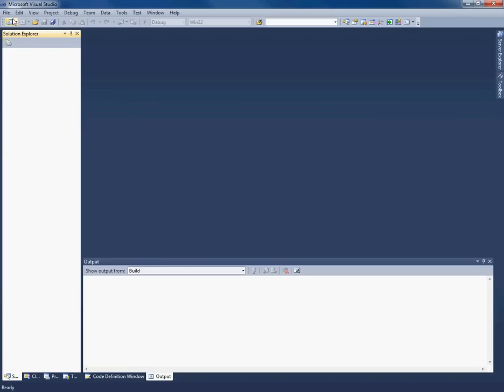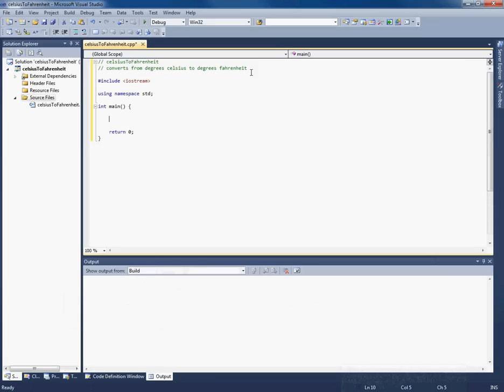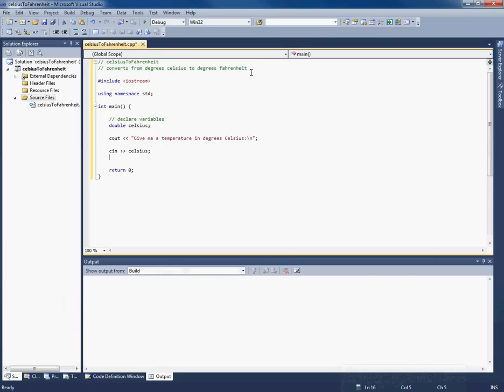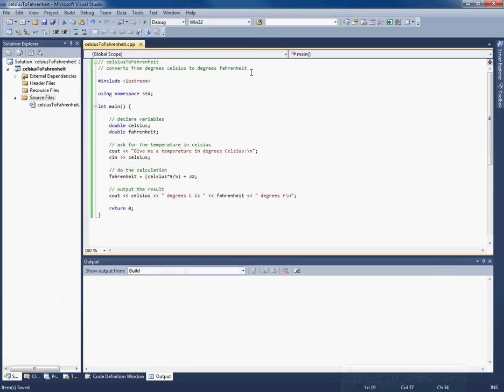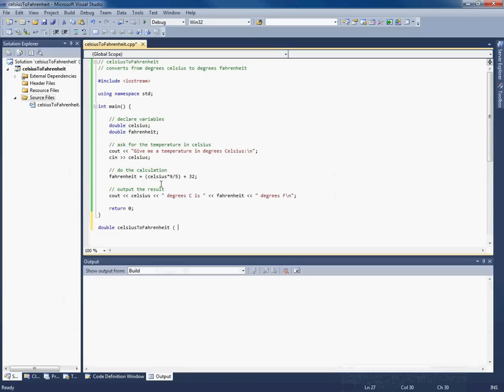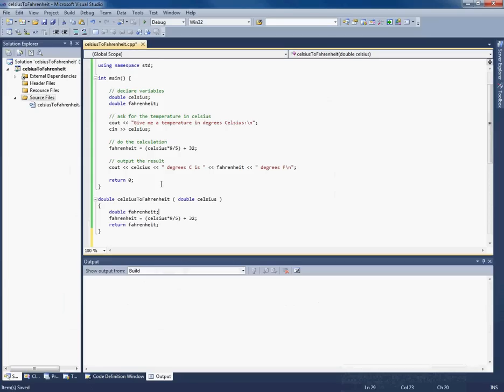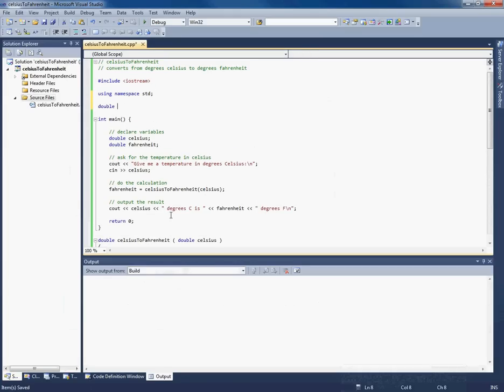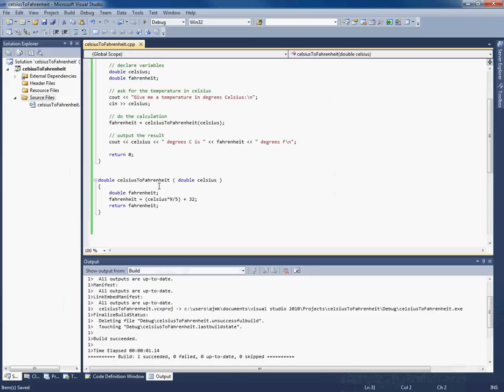Introduction to Programming for Physicists Week 7 Screencast 3 - Functions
Write a program to convert from degrees Celsius to degrees Fahrenheit, using a function to perform the actual conversion.